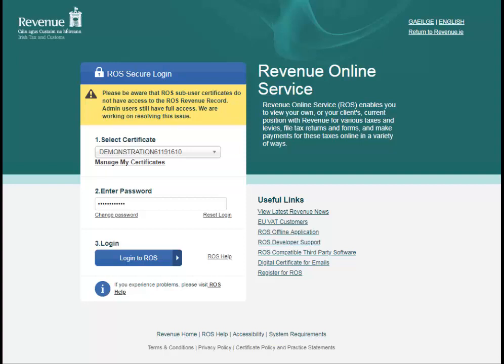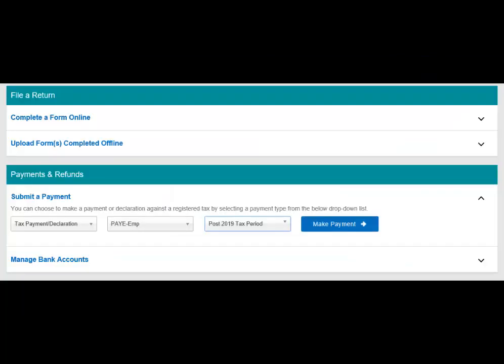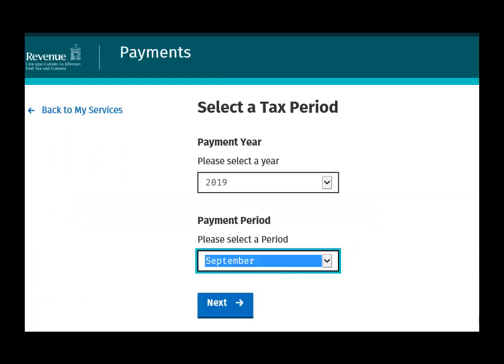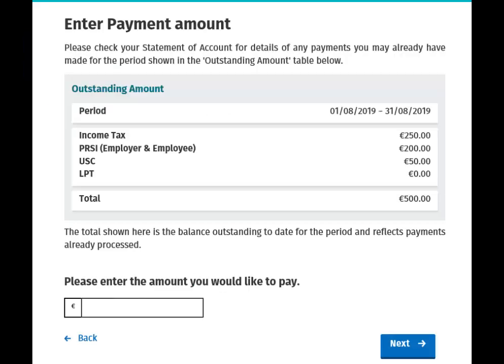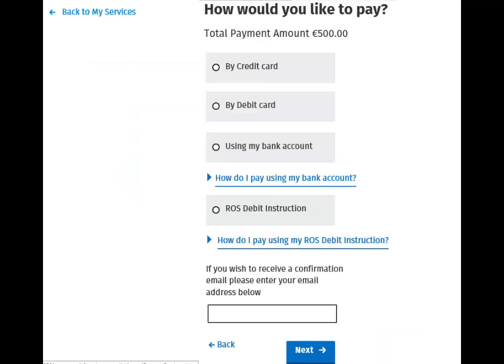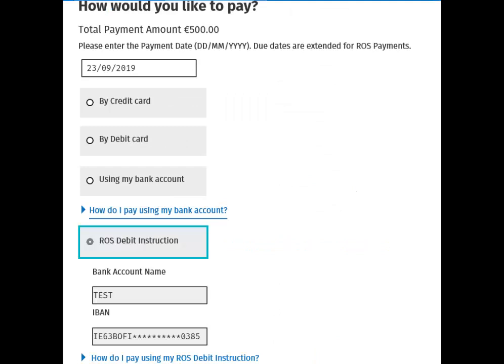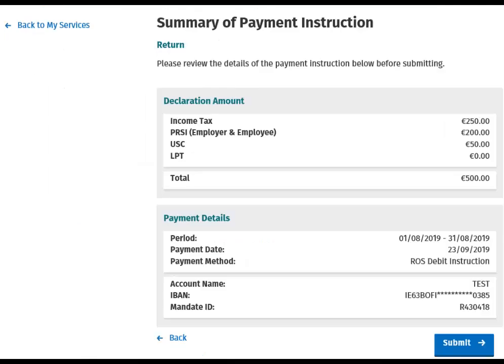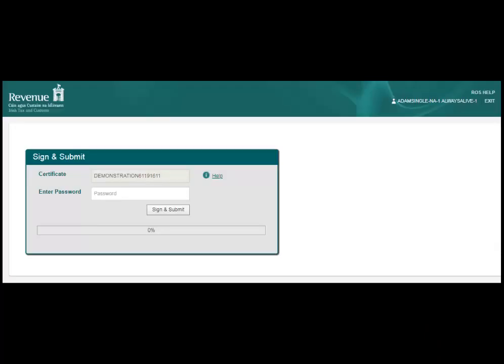PAYE Modernisation - Make a payment using ROS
This video will show you how to make a payment using ROS.